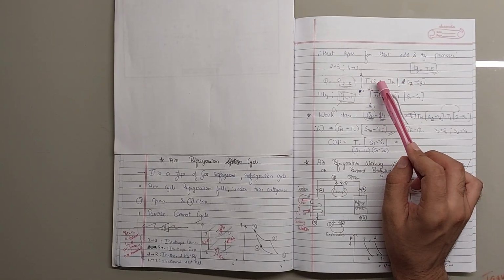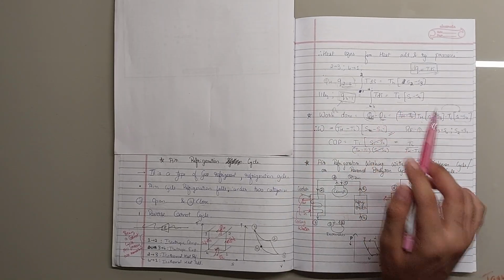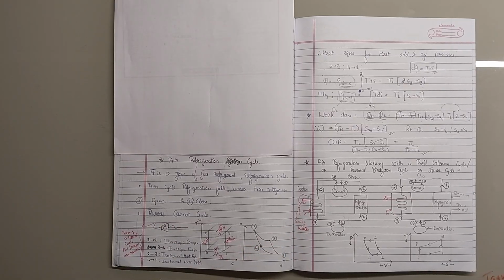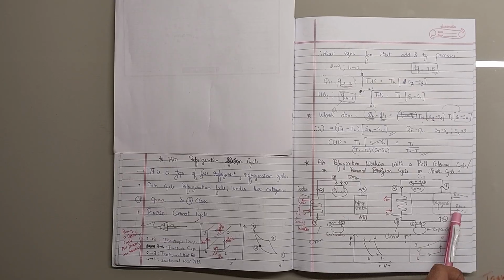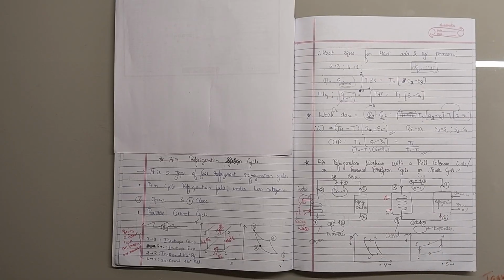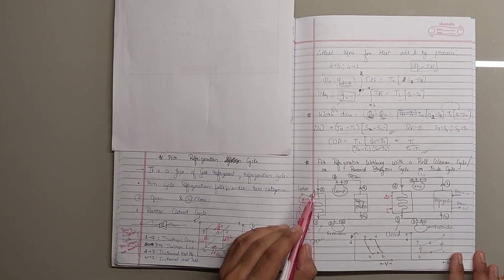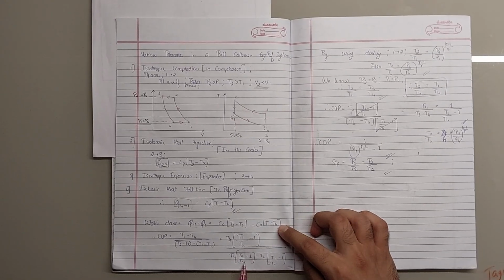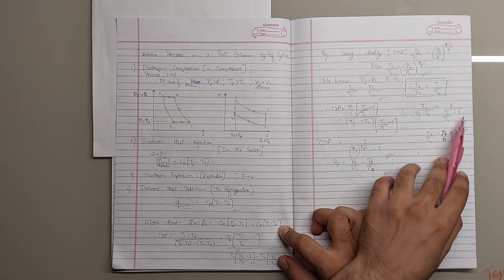Bell Coleman/Joules Cycle Working | Air Refrigeration Cycle | Refrigeration and Air-Conditioning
Bell Coleman Cycle Explained | Working and Applications

Welcome to our detailed explanation of the Bell Coleman Cycle, also known as the Reversed Brayton Cycle!